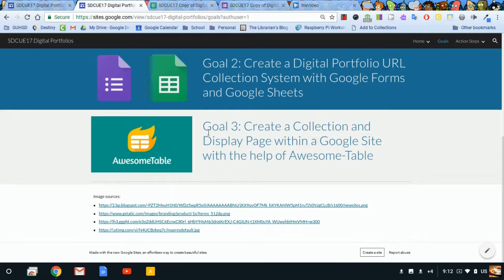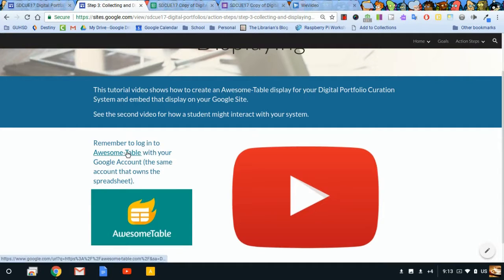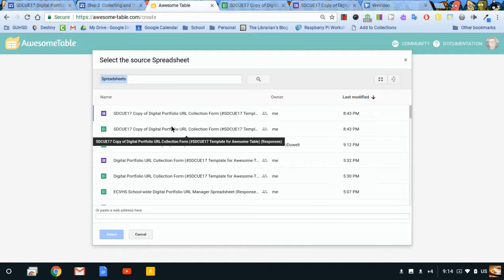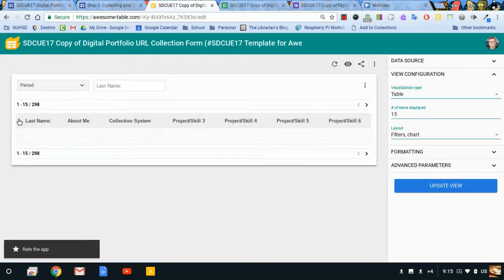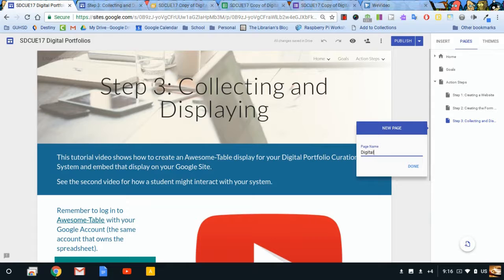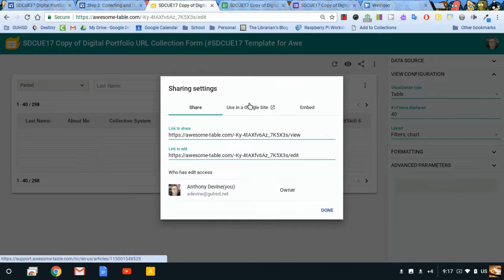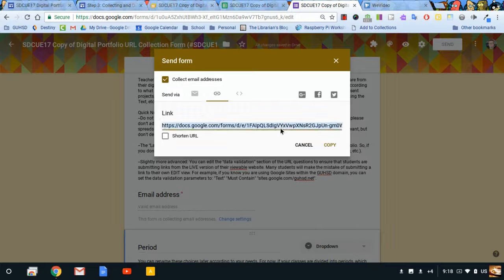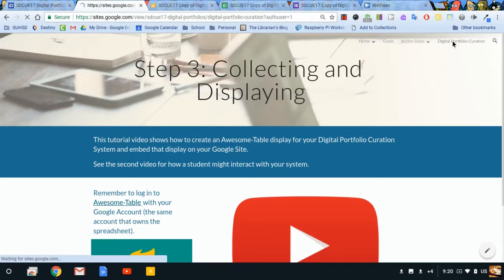Step 3: Collecting and Displaying (SDCUE17 Digital Portfolio Curation)